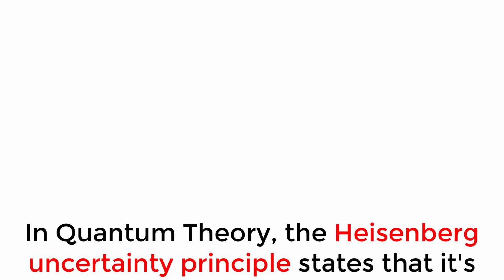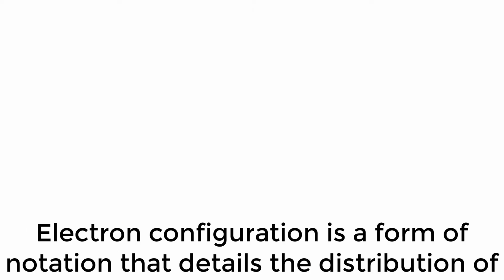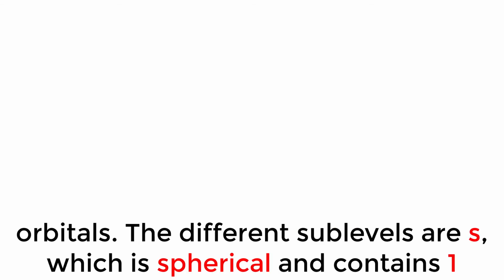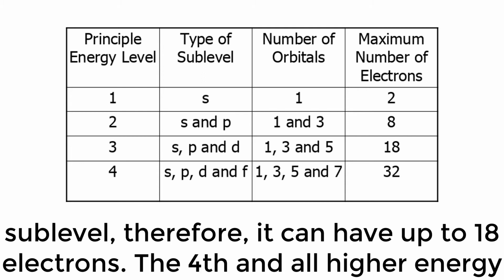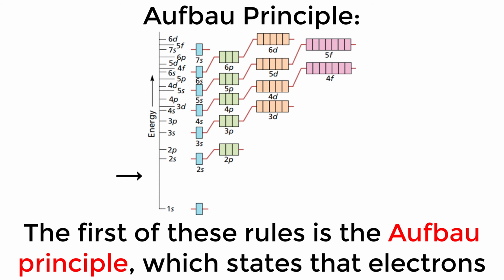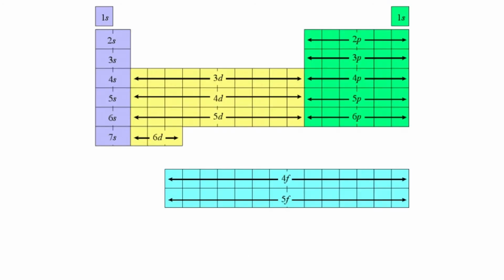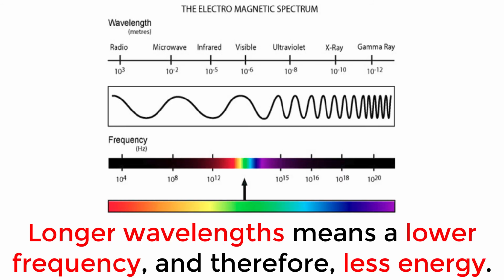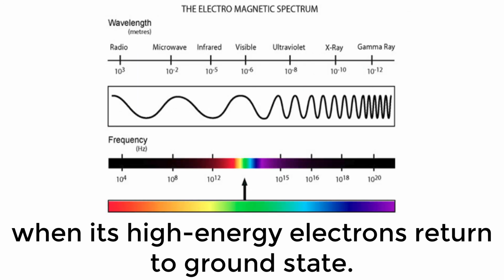Quantum Numbers & Electron Configuration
In this video, we learn what quantum numbers are and what they tell us. We also learn about electron configuration, noble gas notation, and the rules that it follows.